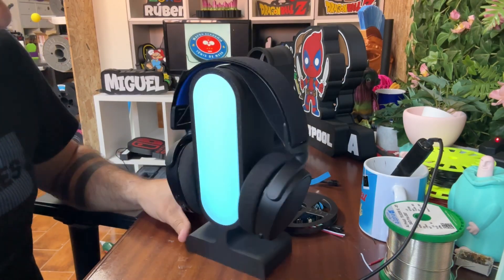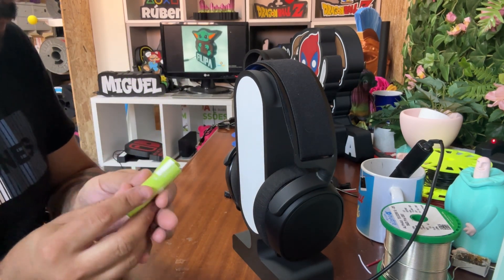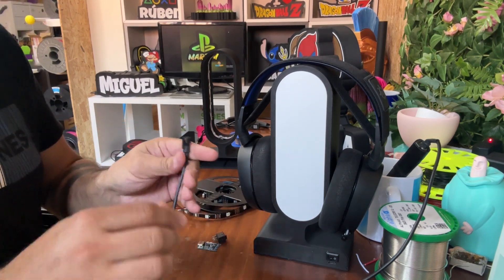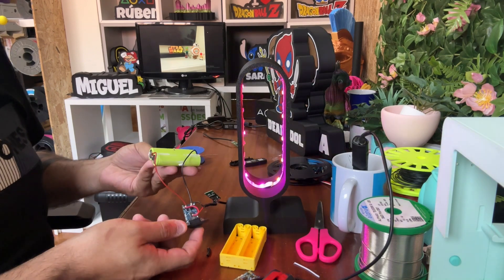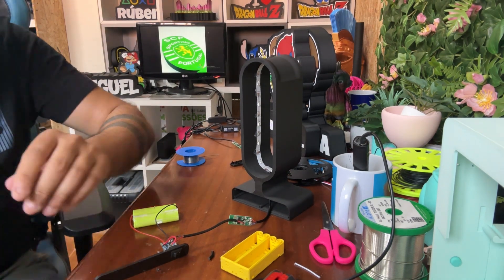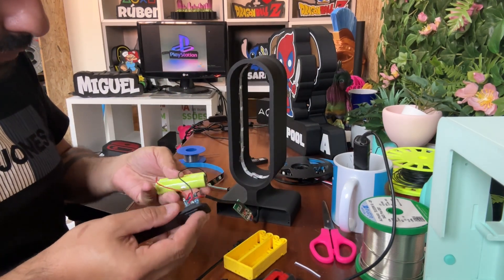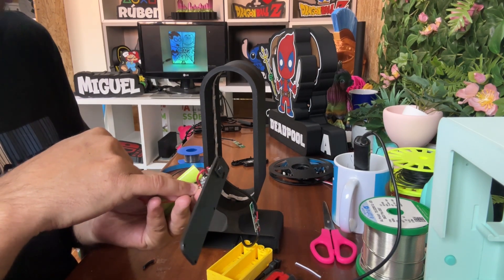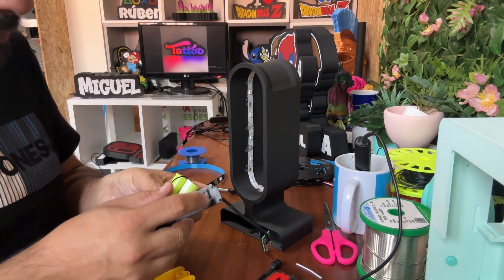Make your headset support on a 3d printer with leds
Universal headset support, simple to make and assemble, it has a cable version or internal batteries, if you have any doubts, just watch the video explaining how to assemble everything.

leds rgb 5v ws2812b

18650 batterys

Battery charging module

Pei plate for textured effect

3D PRINTING SETTINGS

*layer 0.2
*No Supports
*10-15% infill
*3 walls
*PLA works great
*make sure you have good bed adhesion